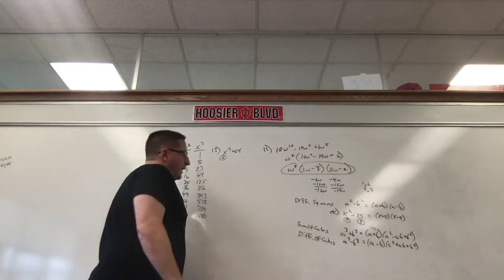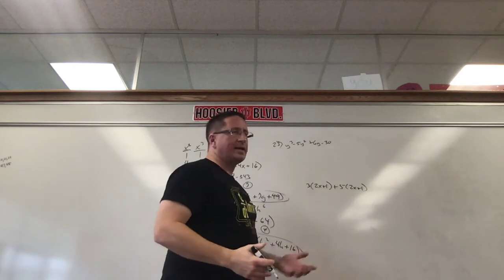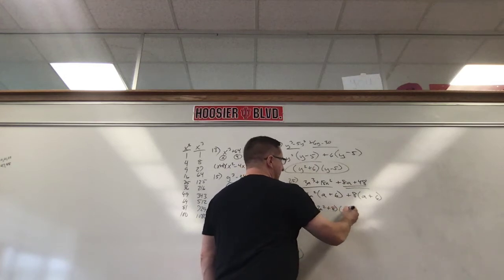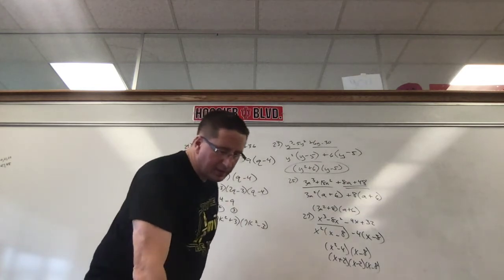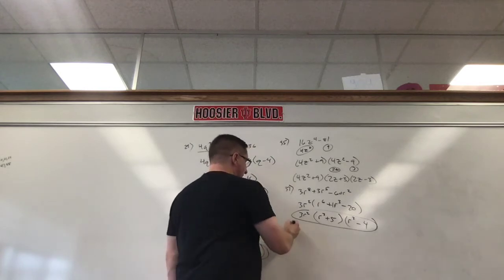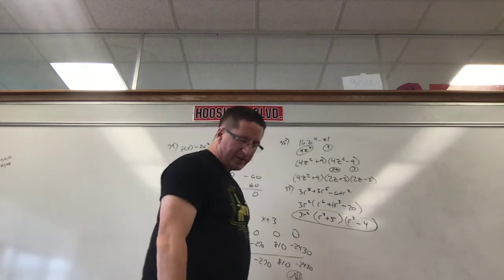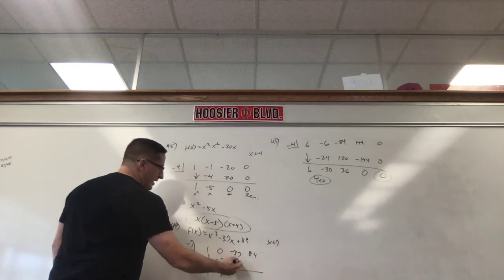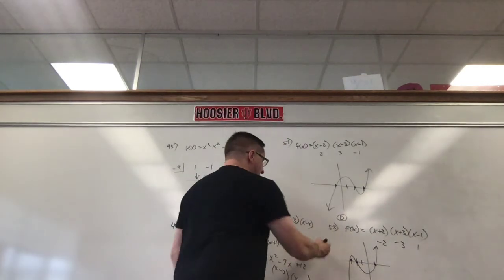1:15:21 Algebra 2 Lecture Section 4 4 part 2